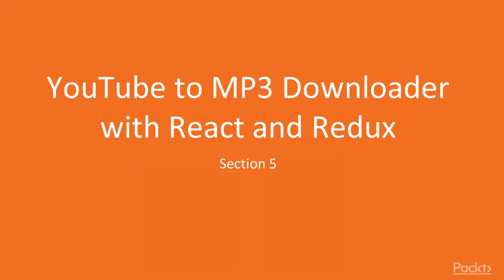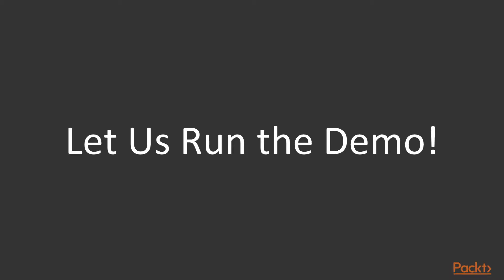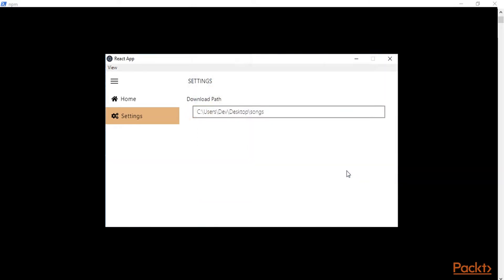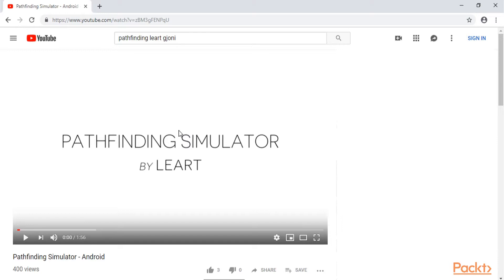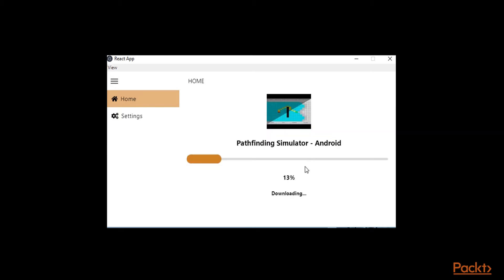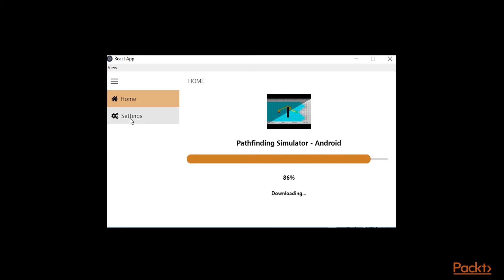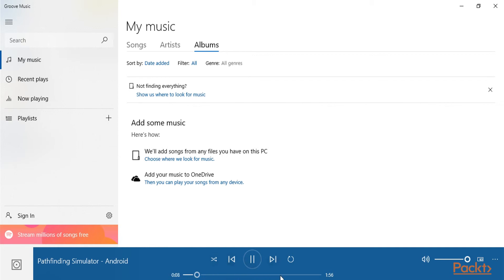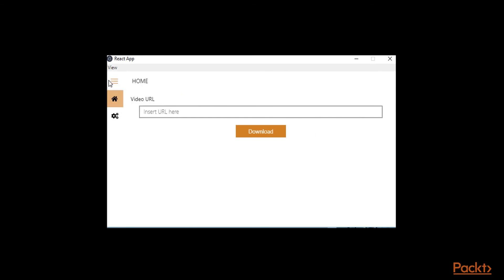Advanced Projects in Electron 4, React, and Redux: App Overview | packtpub.com